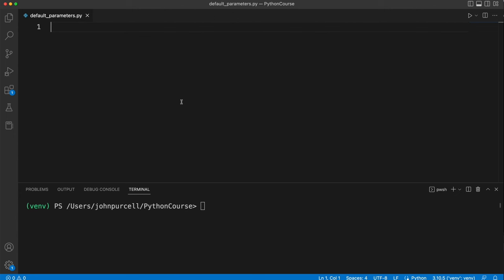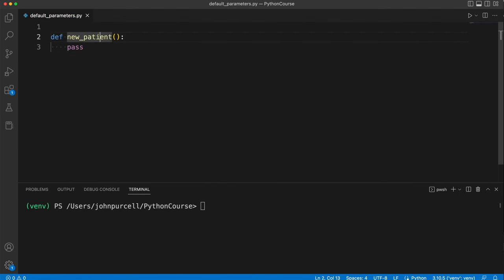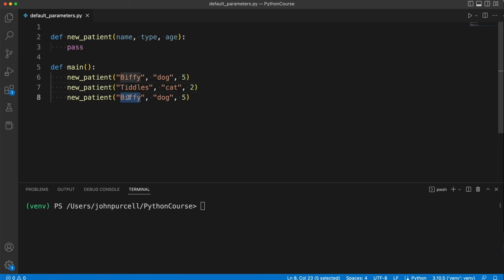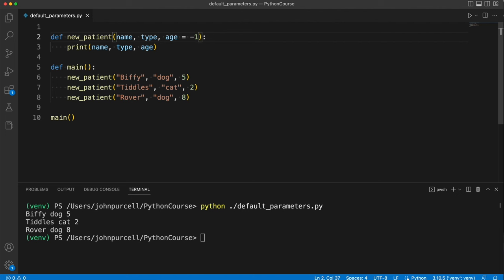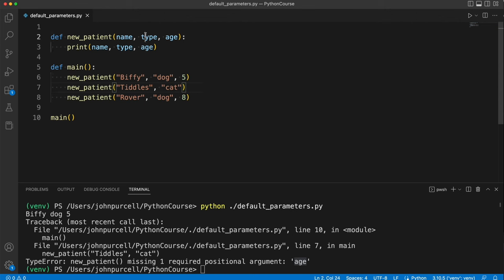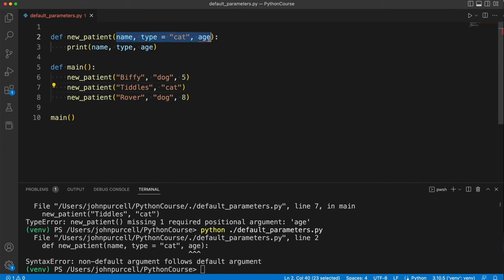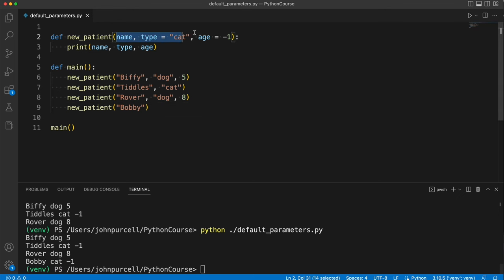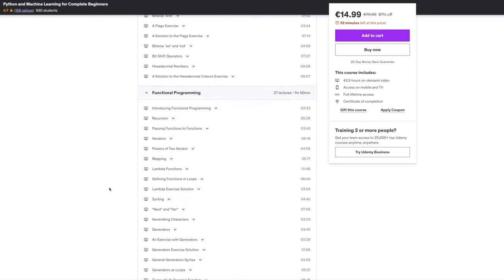Python for Complete Beginners: 0310 Default Arguments